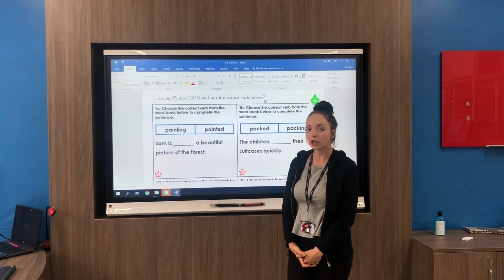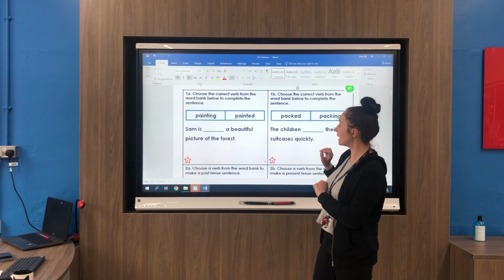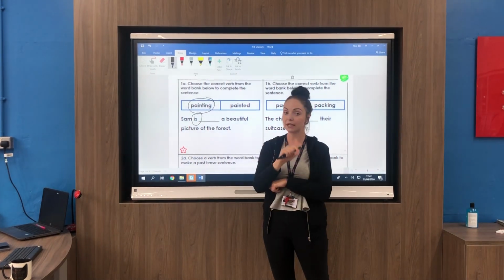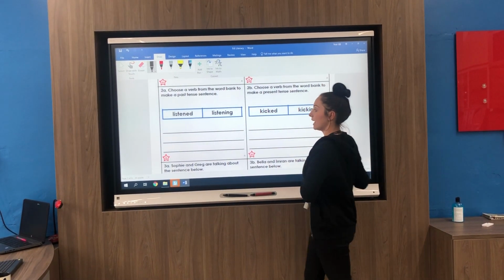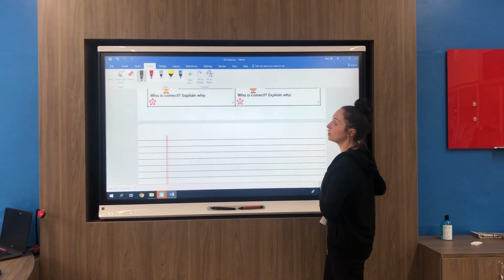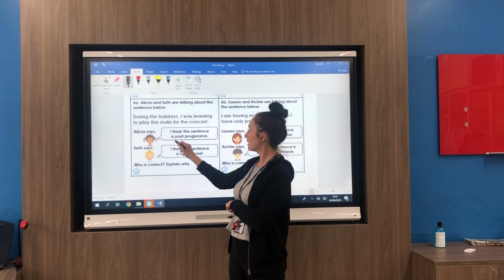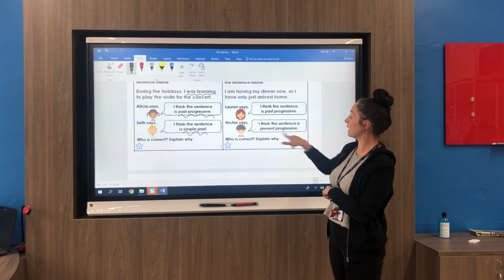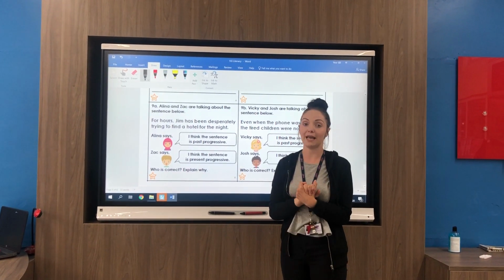9TH JUNE Y6 LITERACY- VERB TENSES